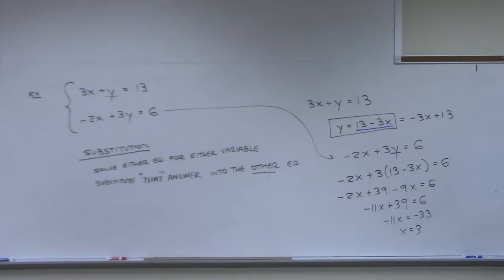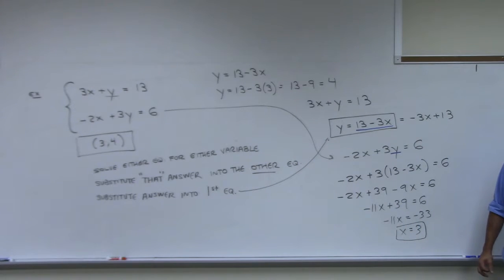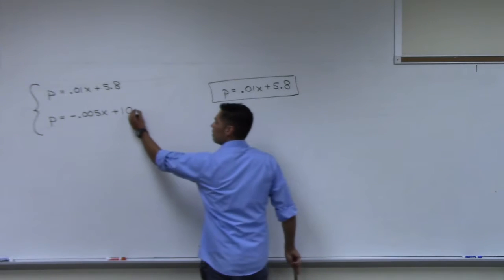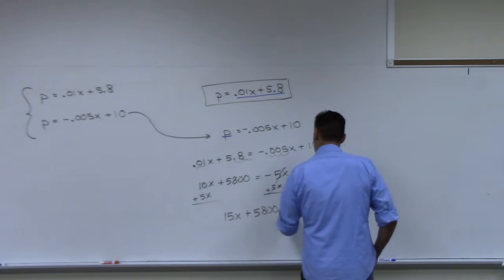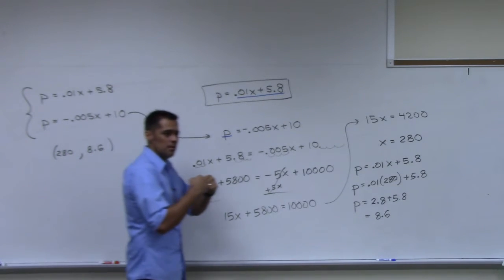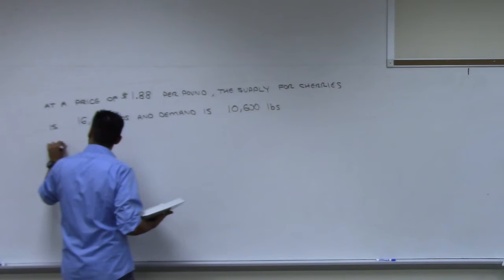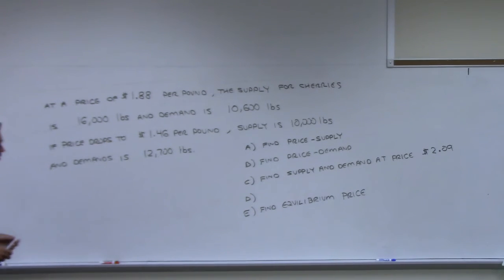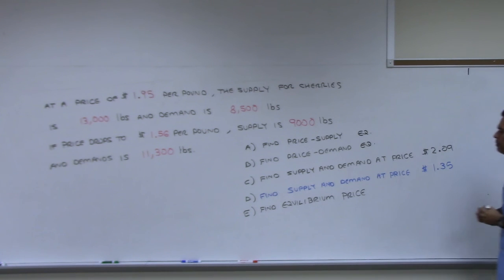4.1 Systems of Linear Equations Part2